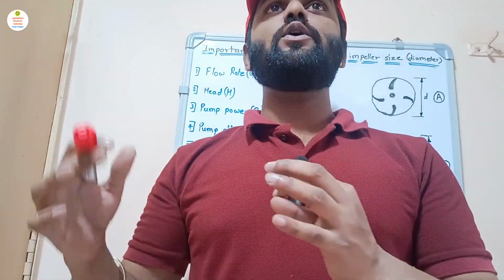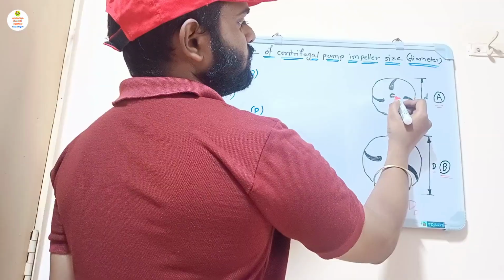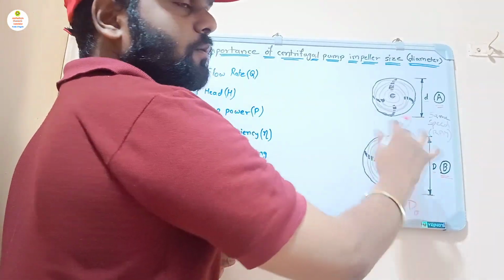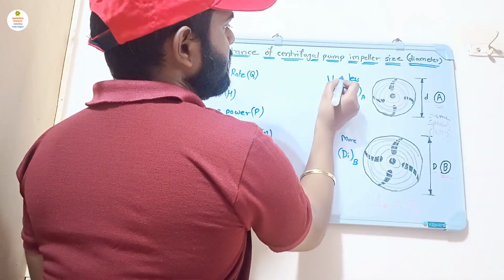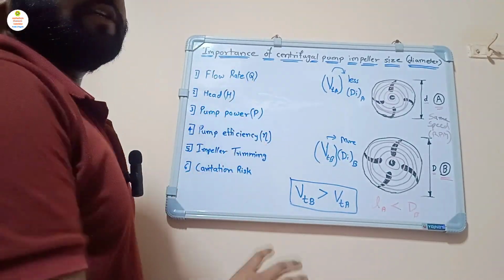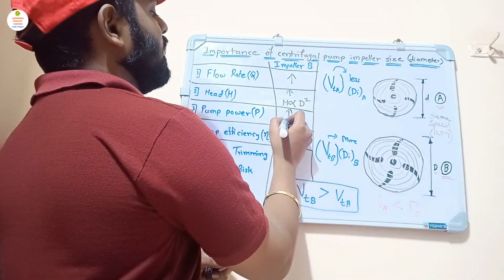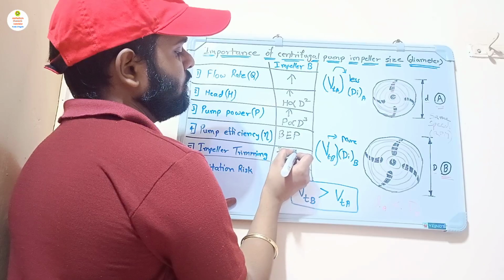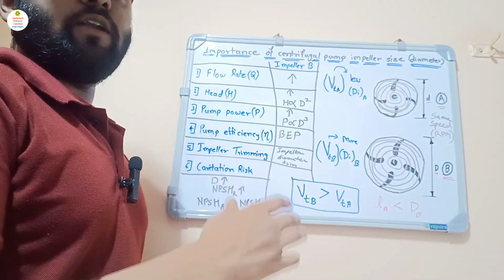How Impeller Size Impacts Centrifugal Pump Performance |Importance of Centrifugal Pump Impeller Size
Hello Students... Welcome !!!

💡 Learn how the impeller size or diameter in a centrifugal pump affects its flow rate, head, power consumption, and efficiency. This video explains the science behind impeller design and how trimming or resizing can impact pump performance.

🔧 Whether you're a mechanical engineer, maintenance professional, or student, this video gives you practical insights into selecting the right impeller size for your system.

✅ Topics Covered:
1) What is the impeller diameter?
2) What is tangential velocity / peripheral velocity ?
3) Relationship of impeller diameter with flow rate, head, and power ?
4) Centrifugal Pump Impeller trimming concept
5) Relationship of impeller diameter with NPSHr, NPSHa and cavitation.

Pratik Pagade
PSP